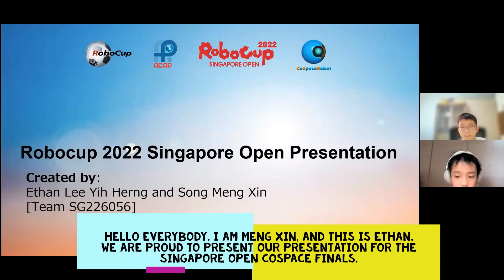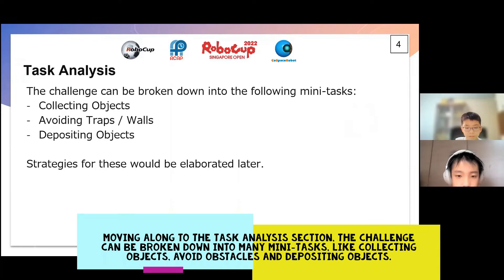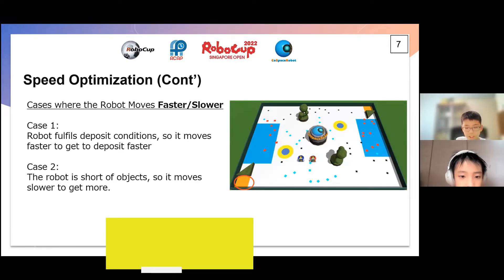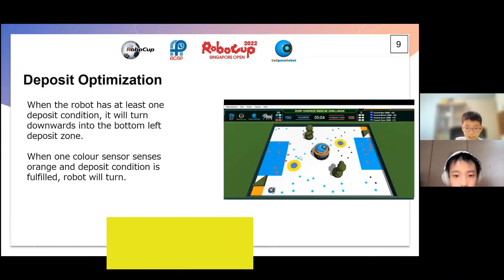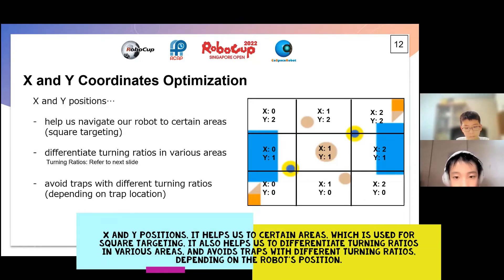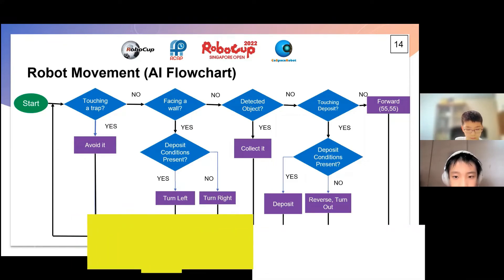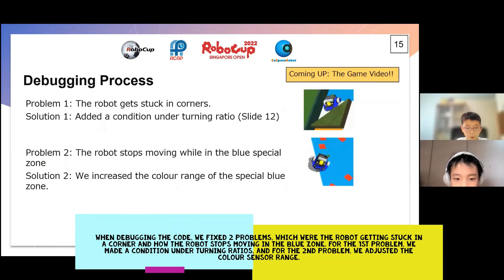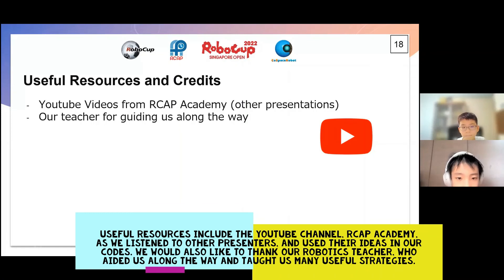SG22.4.7 - SG226056 - Finalist Presentation - CoSpace Rescue U12 - RoboCup SG Open 2022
Team Name:  Nanyang_F
School:           Nanyang Primary School
Region:           Singapore

The award consists of five categories:
𝗣𝗲𝗼𝗽𝗹𝗲’𝘀 𝗖𝗵𝗼𝗶𝗰𝗲: in recognition of Sharing Video with 𝙈𝙤𝙨𝙩 𝙇𝙞𝙠𝙚𝙨
𝗘𝗱𝘂𝗰𝗮𝘁𝗶𝗼𝗻𝗮𝗹 𝗩𝗮𝗹𝘂𝗲: in recognition of Sharing Video with 𝙃𝙞𝙜𝙝𝙚𝙨𝙩 𝙒𝙖𝙩𝙘𝙝 𝙏𝙞𝙢𝙚
𝗖𝗼𝗺𝗺𝘂𝗻𝗶𝘁𝘆 𝗔𝘄𝗮𝗿𝗲𝗻𝗲𝘀𝘀: in recognition of Sharing Video with 𝙈𝙤𝙨𝙩 𝙎𝙝𝙖𝙧𝙚𝙨